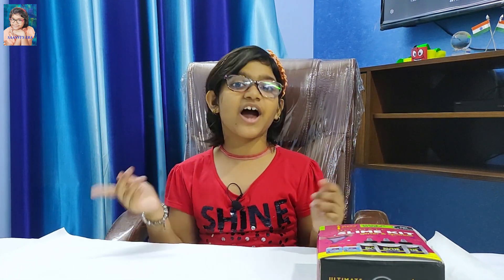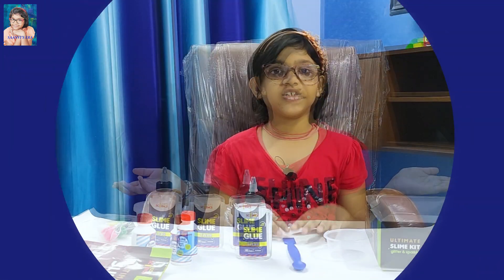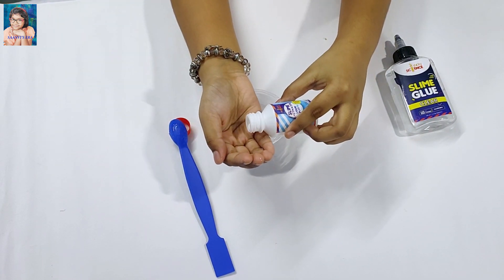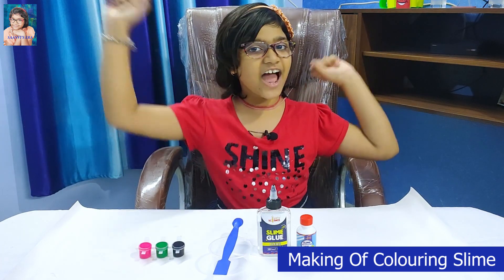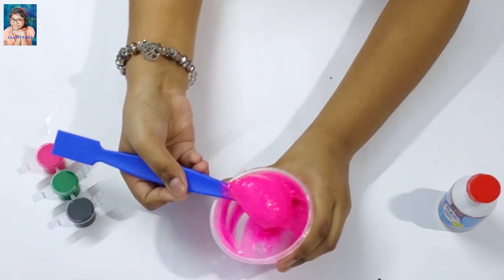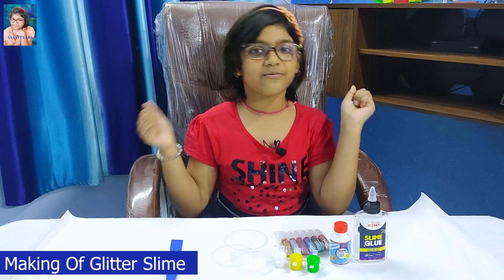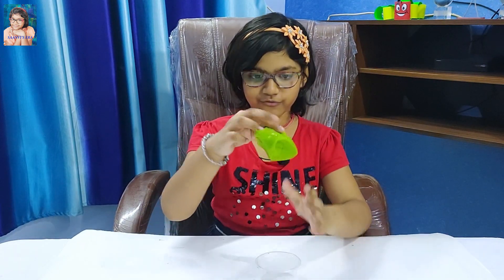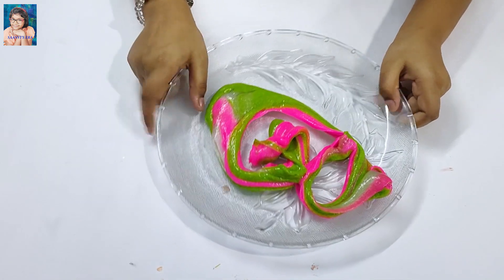How to make slime | slime making kit videos | 4 types of slime making.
Hi guys today in this video i am going to show you How To make slime and i also make 4 types of slime.To make this slime you need slime making kit which is contains-
A Kit full of everything a slime lover could ever need to make endless creations!Like you make clear slime, colouring slime,glitter slime and mixing slime.
Clear slime making you need clear slime glue and slime activator. Colouring slime making you need water colour,clear slime glue and slime activator.
Glitter slime making you need clear slime glue,water colour,slime activator and most important different type of glitter.

Yucky Science Ultimate Slime Making Kit for Kids Glitter and Sparkle.Make 15+ Slimes. Age 4 Years and Above (Multicoloured)Kit Contains 21 Items :

3 Clear Glue Bottles (100 ml Each) ,
2 Slime Activator Liquid Plus Bottles (50 ml Each) ,
6 Color Glitter Tubes, 6 Water Colors,
2 Slime Storage and Mixing Cups,
1 Spatula,
1 Instruction Manual
Make 15+ Slimes at Home: Each Glue Bottle can make upto 5 Batches of Slime.
Types of Slime Kids can make at home are –
Clear Slime,
Glitter Slime,
Color Slime,
Mermaid Slime and Unicorn Rainbow Slime.
Age is 4 years and above is recommended for kids. The Kit is safe and easy to use for Kids. It conforms to EN 71 European Toy norms for Kids age 3 years and above.
Simple and easy Slime making recipes. Mix and match the glue and slime activator to get the right squishy and glittery slime. Detailed instructions available in the Manual included in the kit.
Use for Birthday party return gifts for girls and boys, Science Experiment, classroom projects, novelty gifts and presents, home or school activities for boys and girls of all ages !

Yucky Science Ultimate Slime Making Kit for Kids Glitter and Sparkle.Make 15+ Slimes. Age 4 Years and Above (Multicolour) (Price only Rs-522/-)

00:00-INTRO
00:34-UNBOXING SLIME KIT
01:25-MAKING OF CLEAR SLIME
04:10-MAKING OF COLOURING SLIM
06:22-MAKING OF GLITTER SLIME
08:40-MAKING OF MIXING SLIME

You can also enjoy our Magic tricks video series where you can learn EASY MAGIC TRICKS
Our video making tools-
Boya BYM1 Omnidirectional Lavalier Condenser Microphone with 20ft Audio Cable (Black)

AmazonBasics 50-Inch Lightweight Tripod with Bag

Samsung Galaxy M20 (Ocean Blue , 4GB RAM, 64GB Storage, 5000mAH Battery)